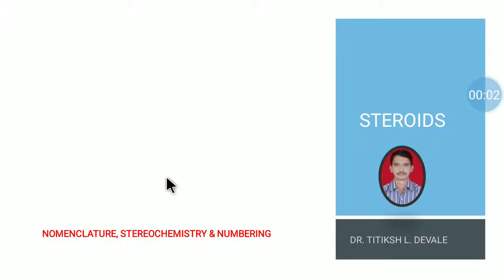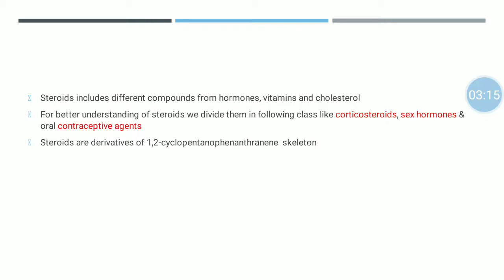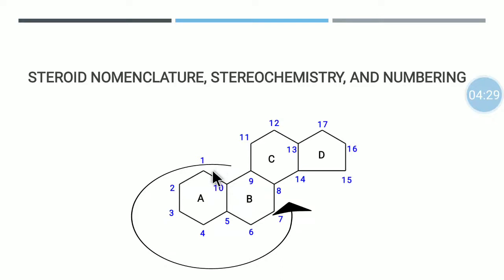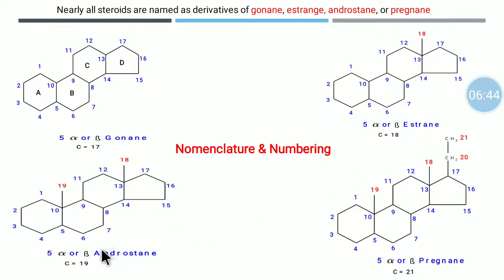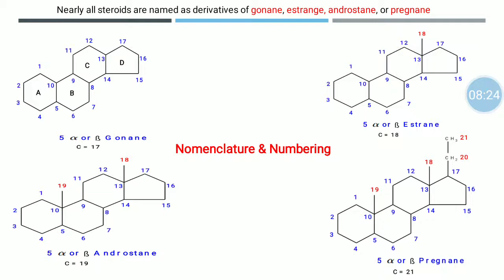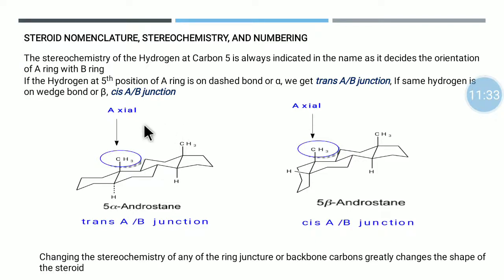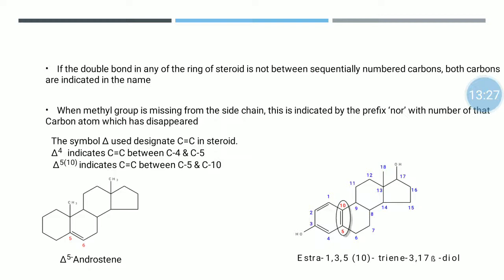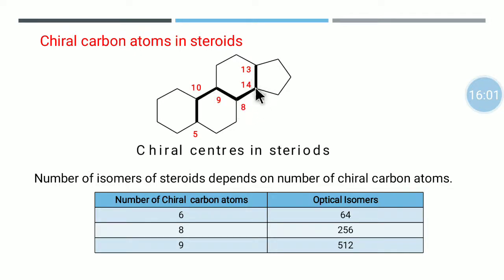steroid chemistry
The basics of steroidal chemistry will help leaner to understand different pharmacological actions displayed by it.